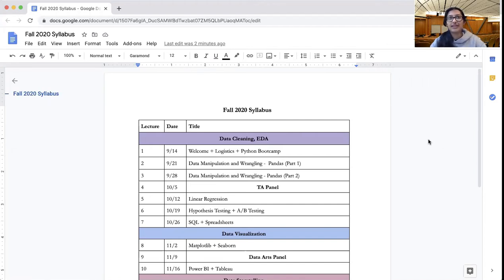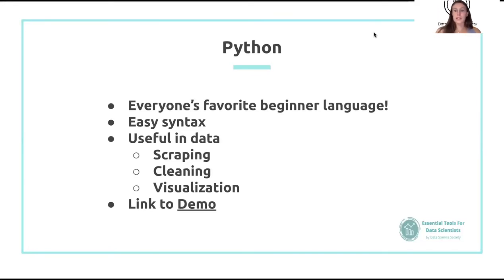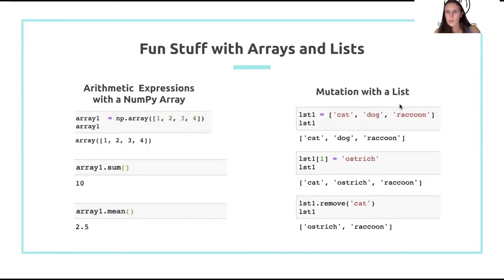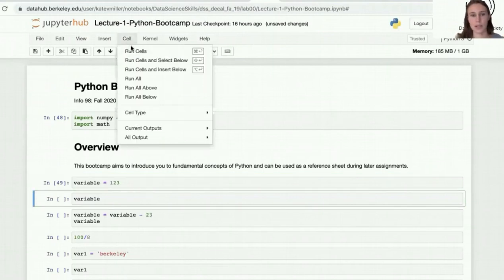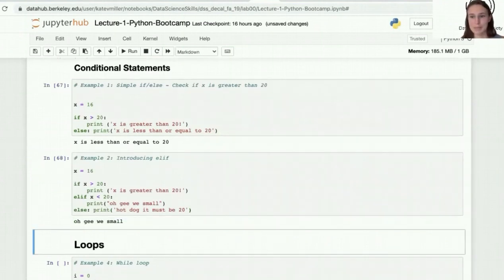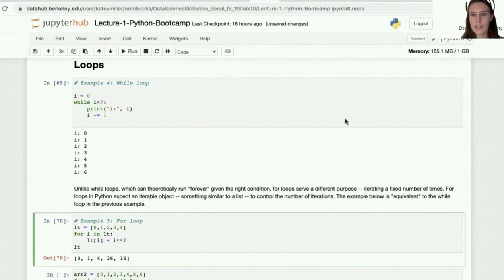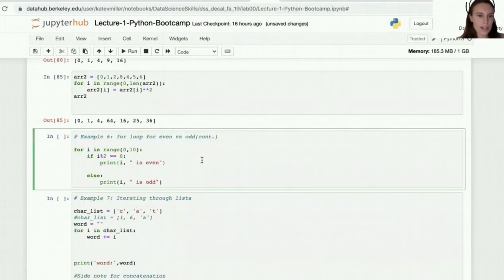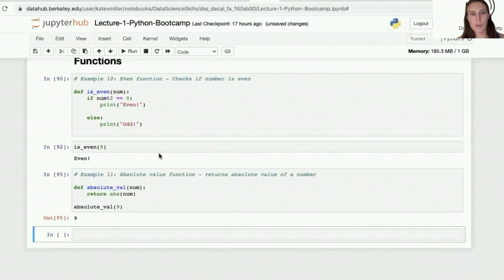DeCal Fall 2020 Lec 1: Intro to Python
Correction: There are infinite integers and floats so there can't meaningfully be more floats but y'all get my drift